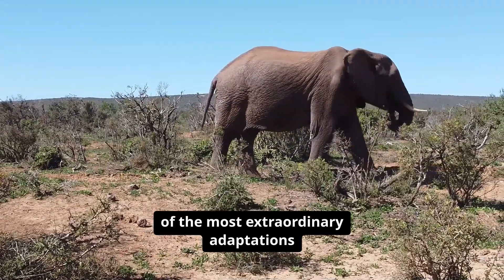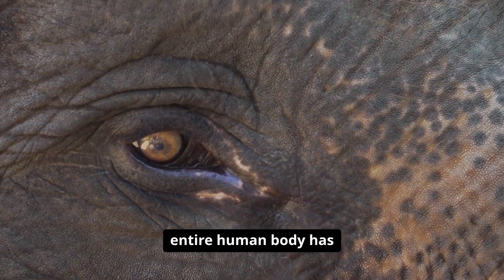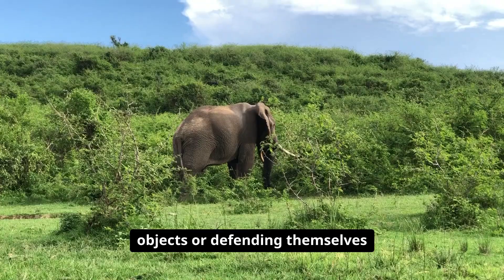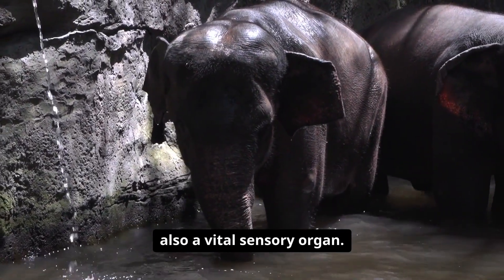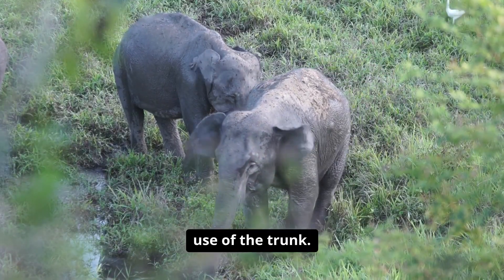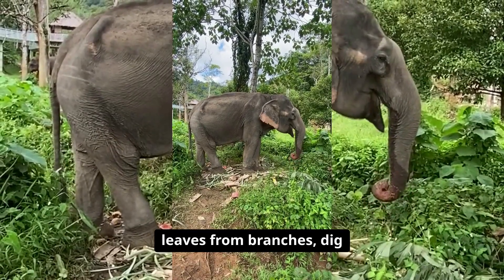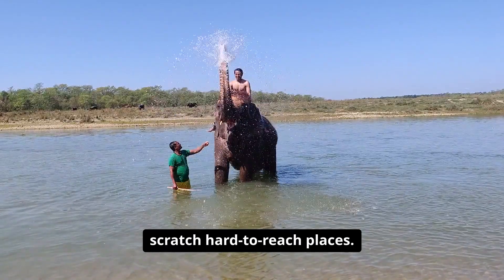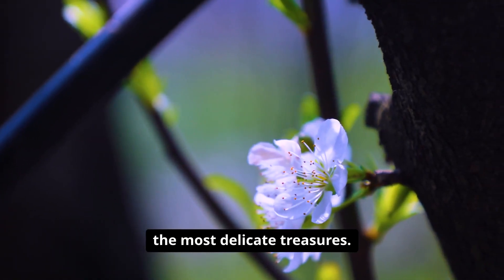40,000 Muscles in One Trunk? See How Elephants Do It!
40,000 Muscles in One Trunk? See How Elephants Do It!

Elephants possess an extraordinary adaptation: their incredible trunks. These serve as both a nose and a hand, showcasing nature's ingenuity. Learn interesting facts about this amazing appendage!